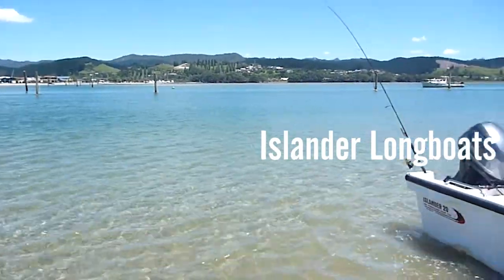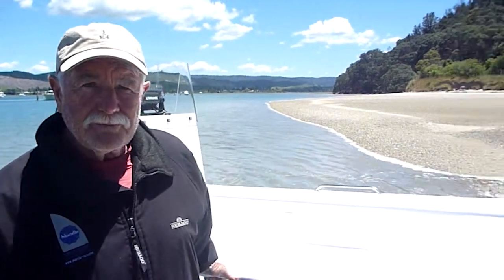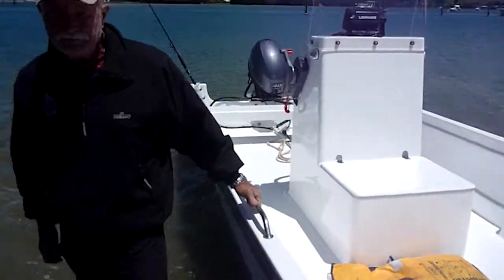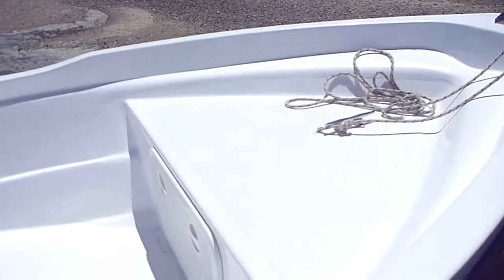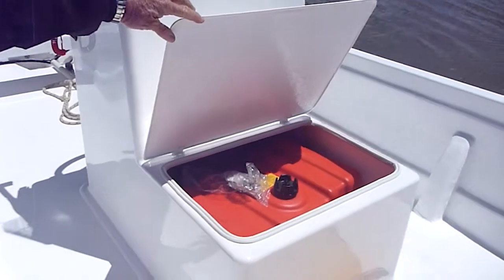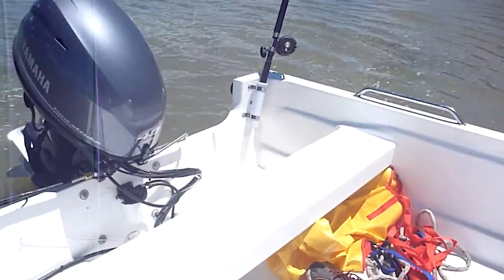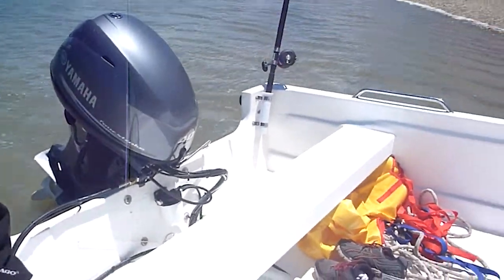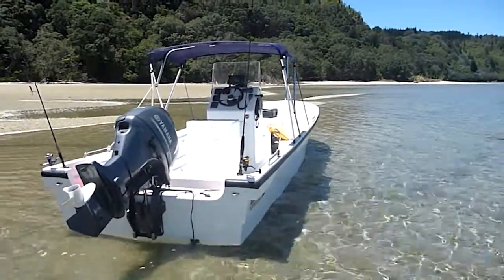Island Longboat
Boat review from NZ Fishin News